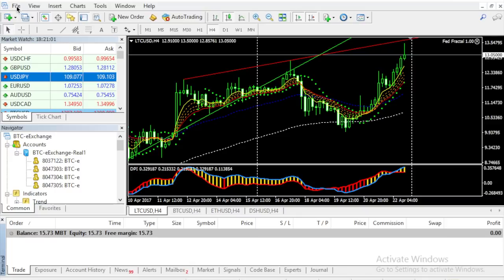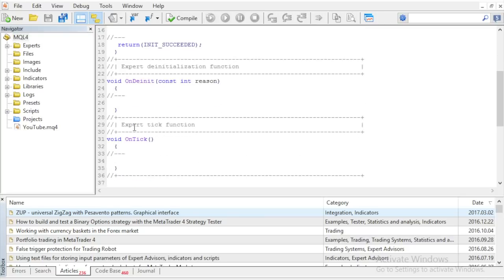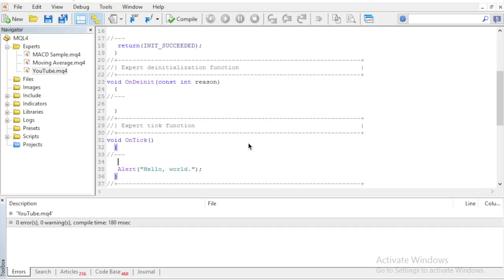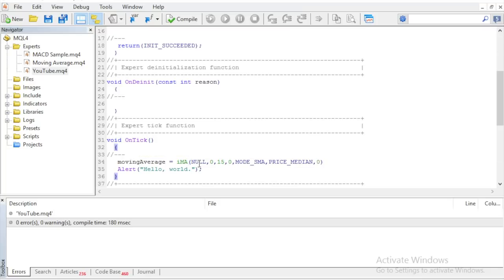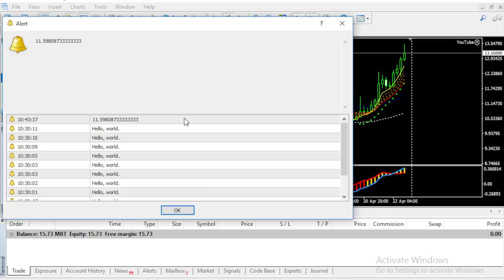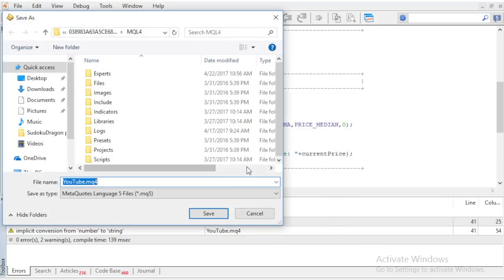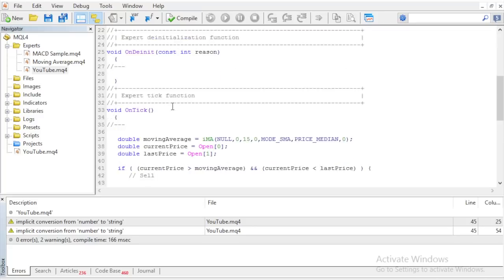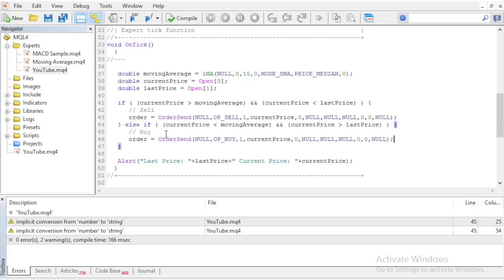Building your own trading bot using MetaTrader 4 and MQL4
Brian shows you how to program your own basic trading bot using MetaTrader 4 and MQL4.